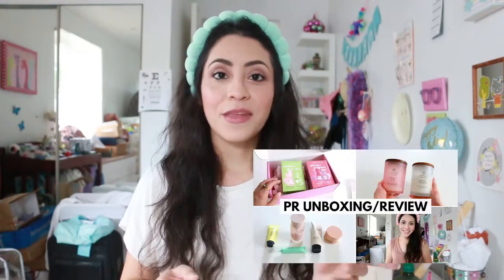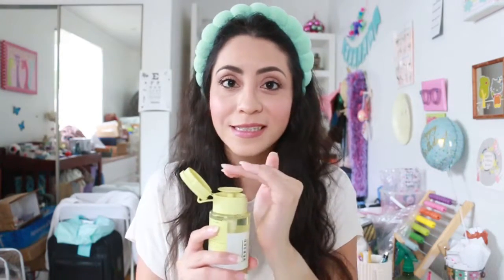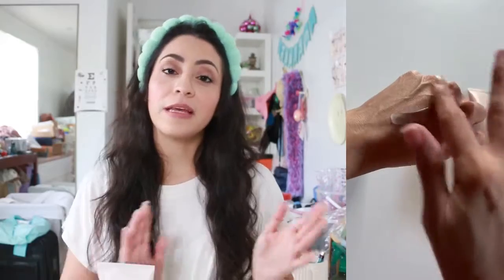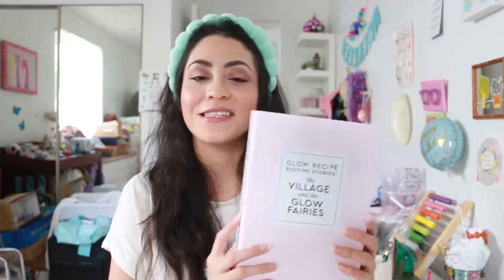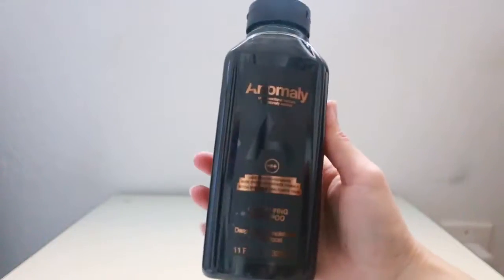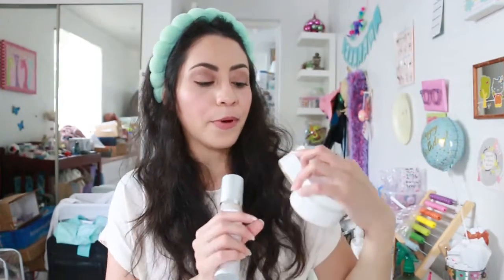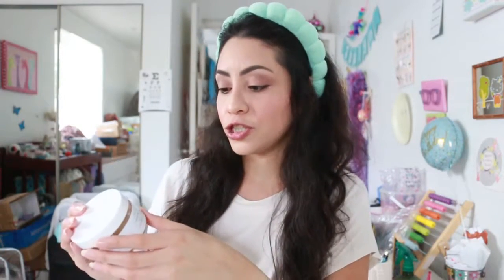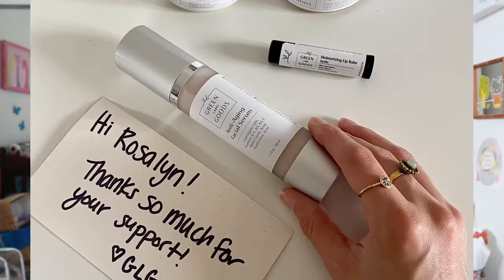Unboxing 4 PR Packages + Cruelty Free Skincare | HAUL #3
Let's unbox PR packages! This is a PR unboxing haul with cruelty-free and vegan beauty products.

Amazon front twist shirt

BLOG POSTS
5 Amazon Fashion Finds Under $55 and 3 Cruelty-Free Brands You Will Want To Try Now | September Favorites 2022
3 OGL Clothing Pieces, Versed Skincare, and Abe’s Muffins | August Favorites 2022

Much love,
Rosy (LynSire) ♡